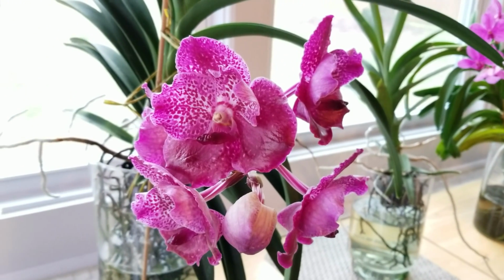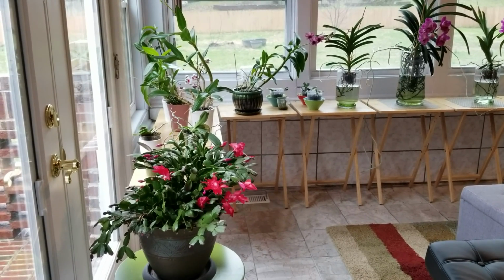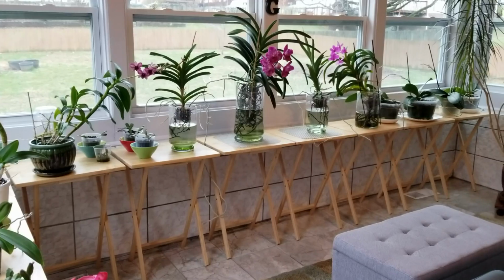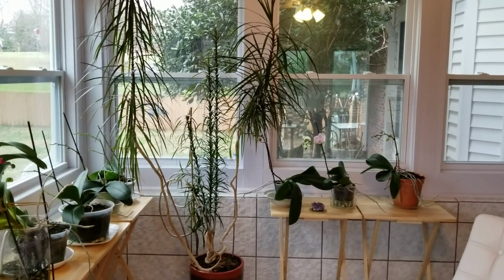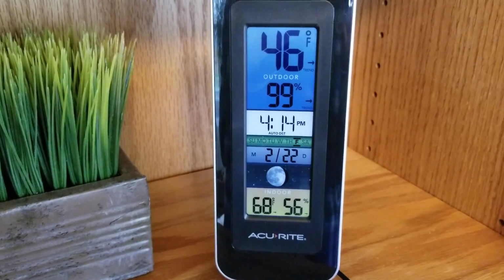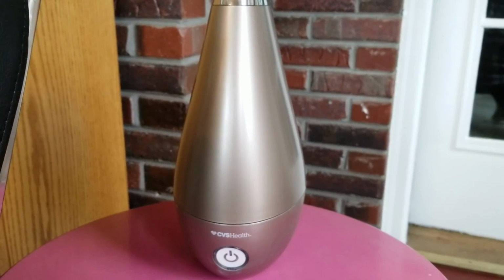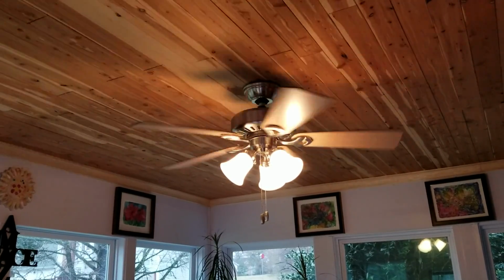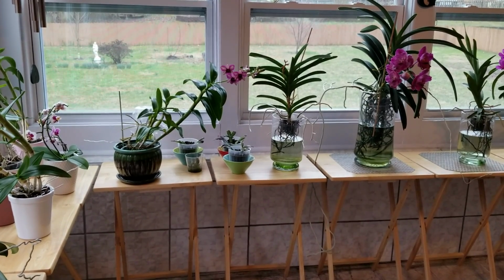My sunroom tour & setup. Vanda Robert's Delight 'Garnet Beauty' in bloom!